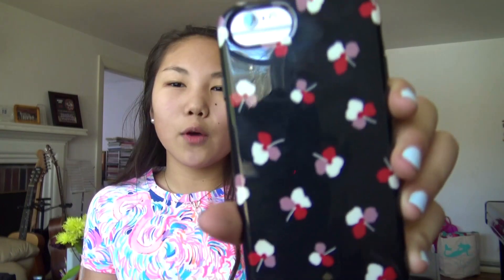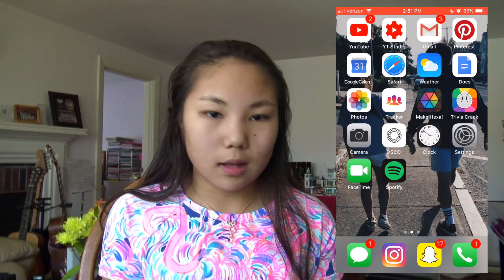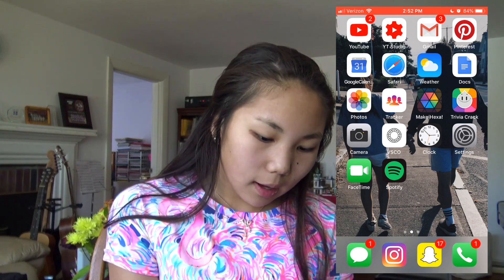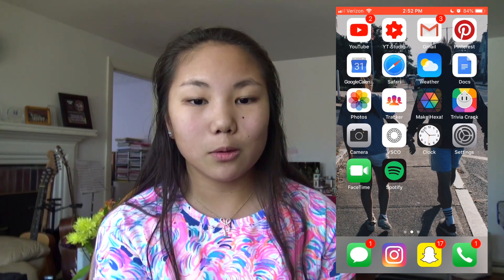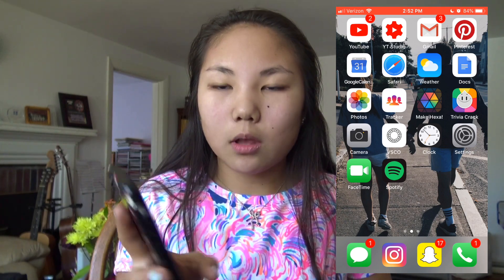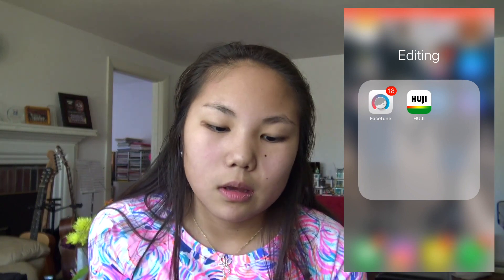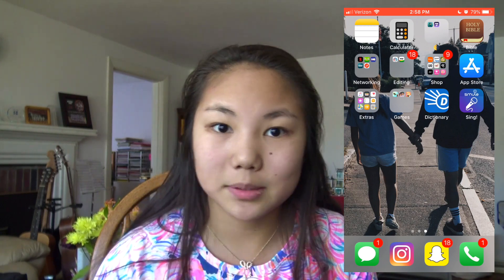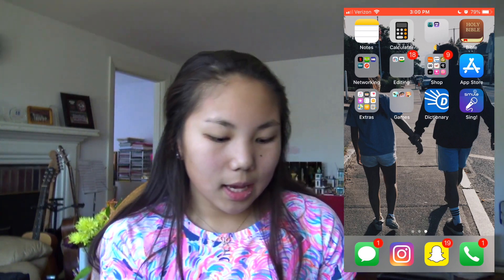WHAT'S ON MY IPHONE, my FAVORITE APPS and how I ORGANIZE my apps! 2018 | Annie Long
Hi y’all! I’m bringing you guys a what’s on my iPhone video today! I love this video so much and I hope you guys do too! What’s on your iPhone? What phone do you guys have? I have the iPhone 6s in silver.

(I might be creating an email for this column)

(Never feel pressured to donate, this is just an option for my viewers to help me improve my equipment and quality. All money donated goes to this channel and every penny counts! :)

This video is about; iPhones, tours, apps that i recommend, technology

Don't forget, you guys are all loved!

Annie